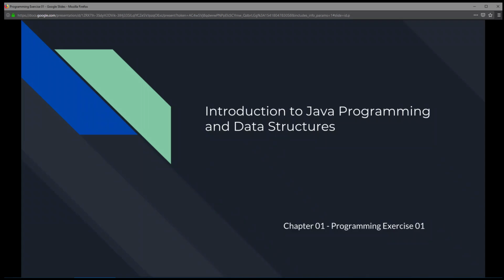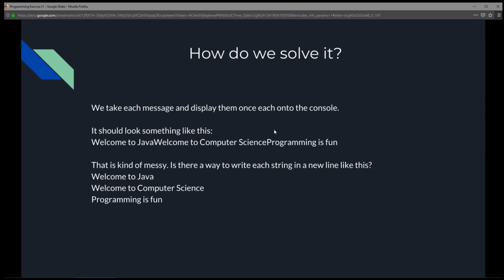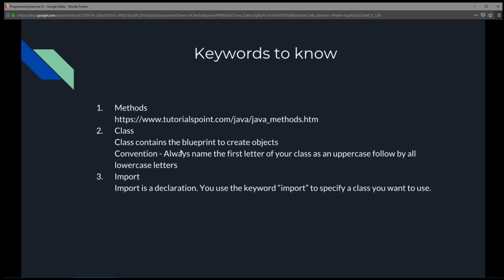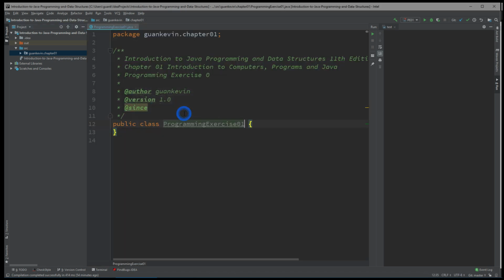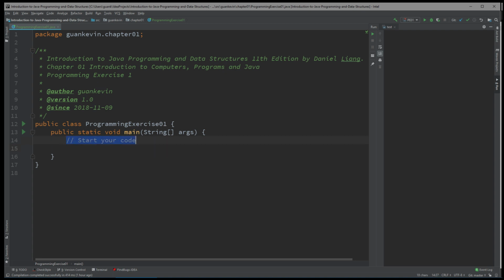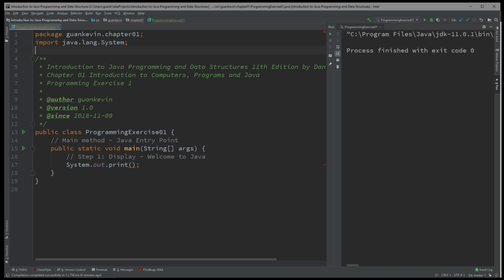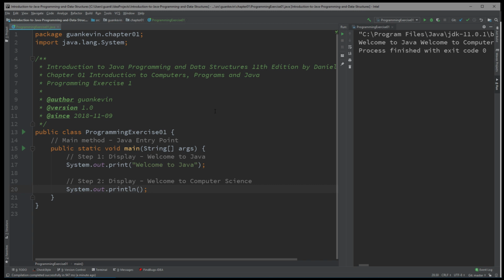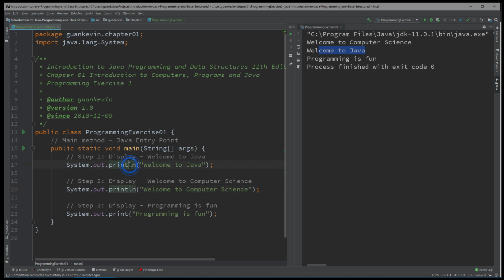Intro to Java Chapter 01 Exercise 01 - Display Three Messages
Authors: Daniel Liange
Chapter: 01 Introduction to Computers, Programs, and Java
Programming Exercise: 01 - Display Three Messages
Programming Language: Java
IDE: Intellij
Theme: Darkest Dark
Recording Software: CyberLink Screen Recorder